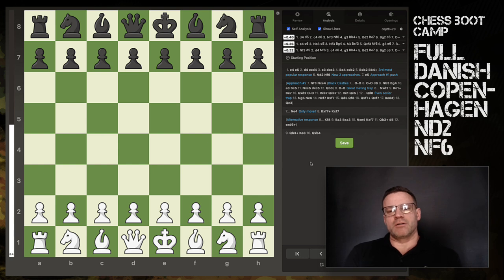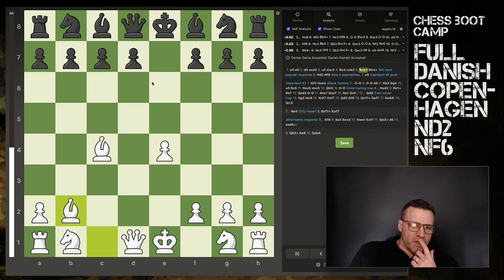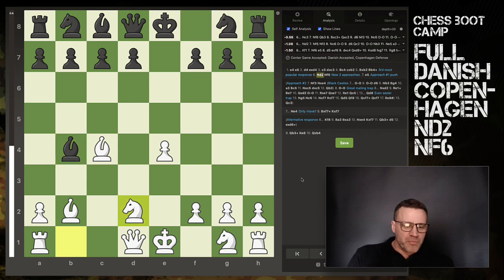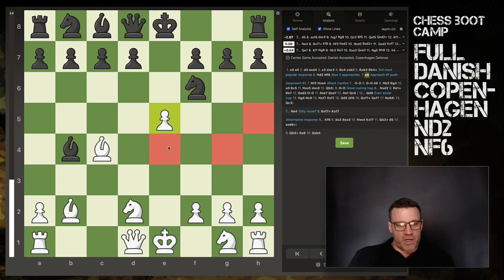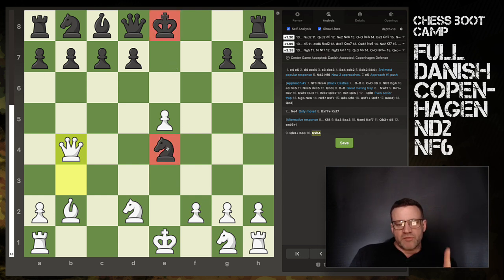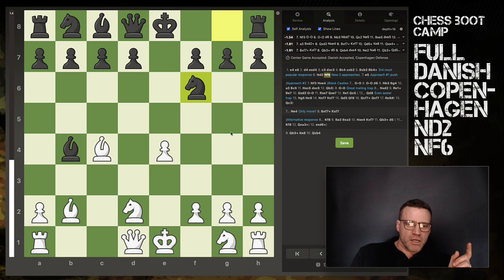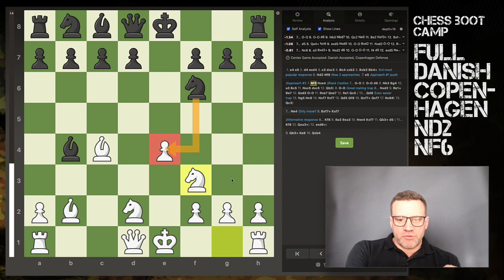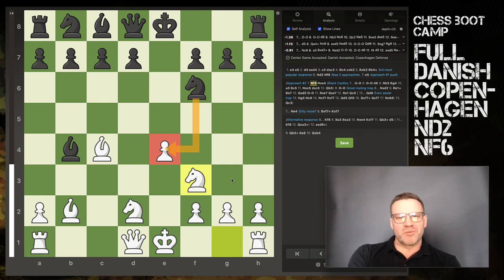Danish Gambit Full Danish Copenhagen Defence Nd2 Nf6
Continuing the series on the Danish Gambit Accepted with black's most common continuation, Bb4+. I propose a response that is not the most common, but which leads to some sexy traps!

PGN for the video:
1. e4 e5 2. d4 exd4 3. c3 dxc3 4. Bc4 cxb2 5. Bxb2 Bb4+ 6. Nd2 Nf6 7. e5 (7. Nf3 Nxe4 (7... O-O 8. O-O d6 9. Nb3 Bg4 10. a3 Bc5 11. Nxc5 dxc5 12. Qb3) 8. O-O Nxd2 9. Re1+ Be7 10. Qxd2 O-O 11. Rxe7 Qxe7 12. Re1 Qc5 (12... Qd8 13. Ng5 Nc6 14. Nxf7 Rxf7 15. Qd5 Qf8 16. Qxf7+ Qxf7 17. Re8#) 13. Qc3) 7... Ne4 8. Bxf7+ Kxf7 (8... Kf8 9. Ba3 Bxa3 10. Nxe4 Kxf7 11. Qb3+ d5 12. exd6+) 9. Qb3+ Ke8 (9... Kf8 10. Ba3 Bxa3 11. Qxa3+ Kf7 12. Nxe4) 10. Qxb4